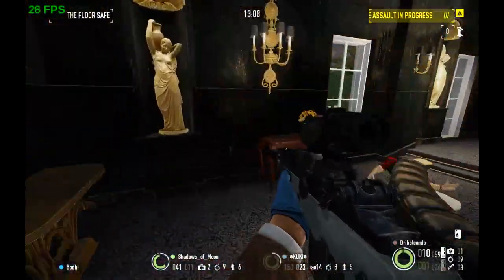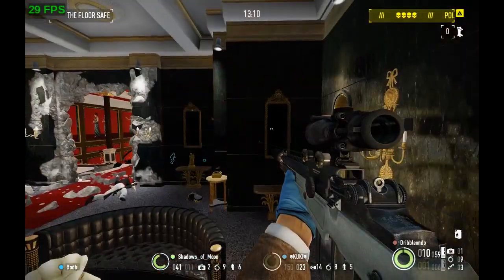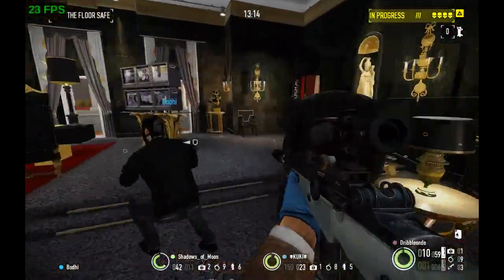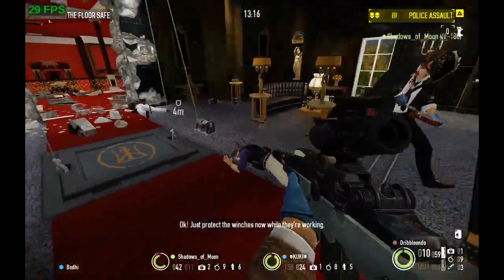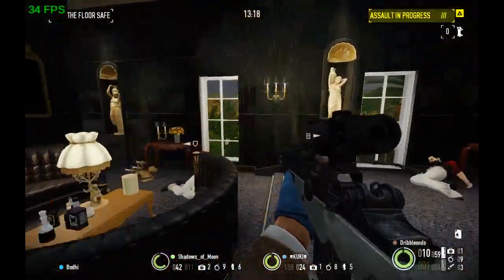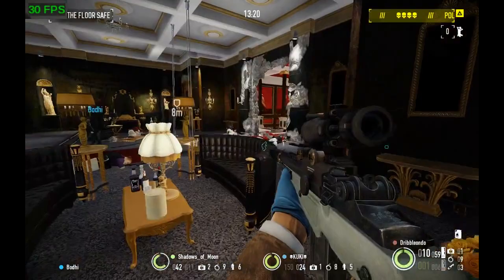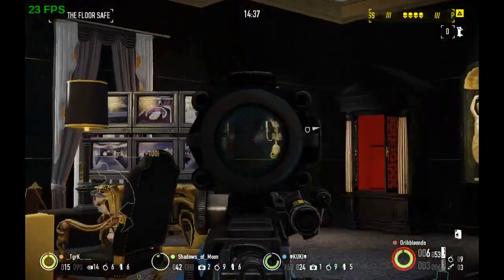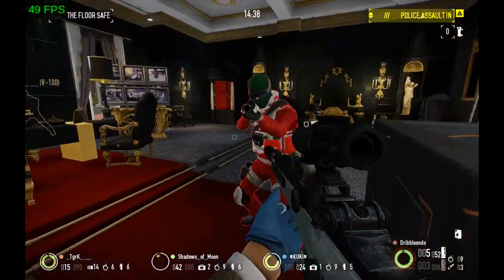Scarface Mansion NEEDS Optimisation (No Mods edition)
RIP my custom China Puff skin =/

Running an AMD a10-7700k APU (as a CPU), and an r7 250 2GB Graphics Card. I have a mid-range computer, which is by no means slow. It ain't powerful either, but it's certainly capable at running Payday 2. This level definitely needs fixing up.